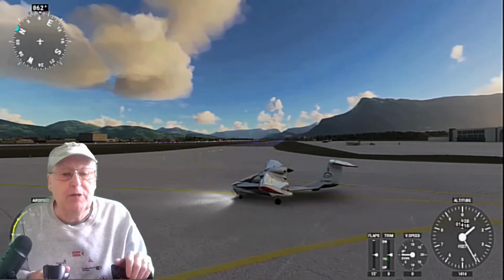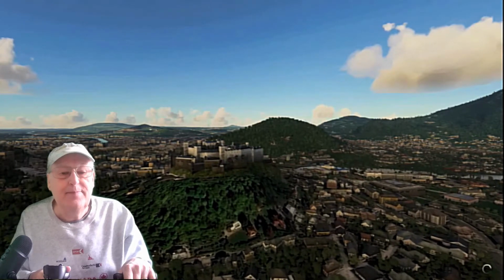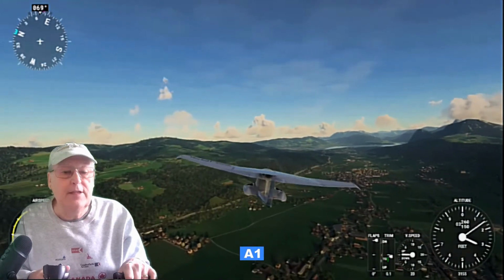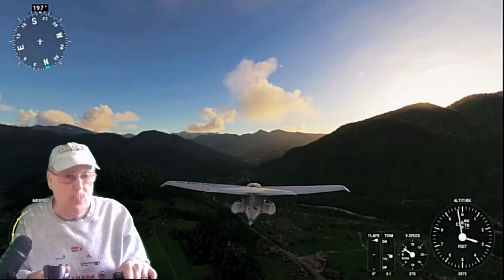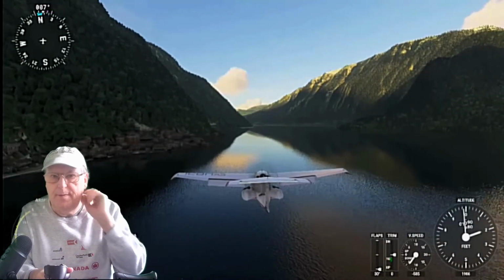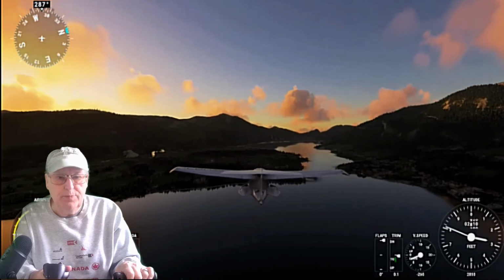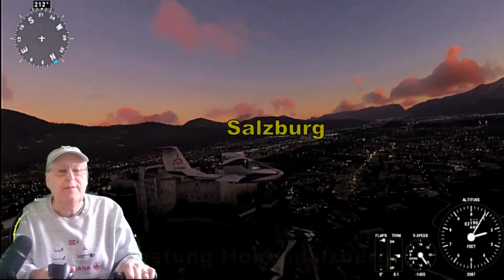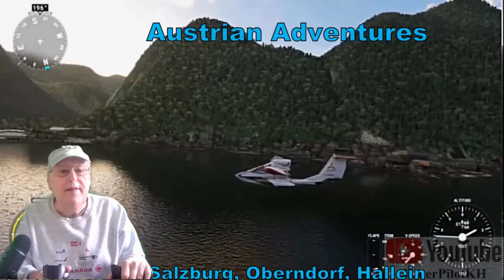2 Salzburg, Hallstatt, Salzburg by Night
Austrian Adventure

Captain Kevin (PokerPilotKH) using Microsoft Flight Simulator 2020, and a light amphibious aircraft, the Icon A5, explores the Austrian provinces of Salzburg, Tyrol and South Tyrol in a series of seven flights, each about 15 minutes in length.

Captain Kevin is a retired Airline Captain and offers flight tips and techniques during his scenic tours of Glorious Castles, Soaring Alps, Pristine Lakes and the mighty rivers of Austria.

Enjoy a tour of Salzburg & the Festung Hohensalzburg, Untersburg, Burg Hohenwerfen, Kehlsteinhaus, the Hahnenkamm, Zugspitze, Neuschwanstein, and an exciting low level ride through the Brenner Pass preceded by a half cuban eight aerobatic manoeuver under the Europa bridge!

Enjoy a very special visit to the site of the opening scene, Near Werfen, of the Oscar winning movie "The Sound of Music" is included. Watch has Captain Kevin skillfully lands and takes off from where the "Hills are alive". Good Stuff!